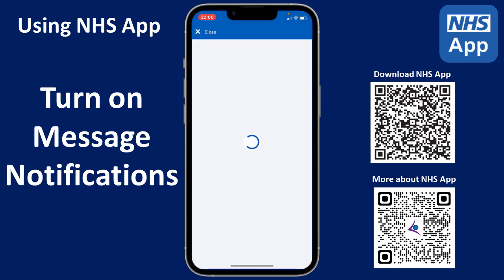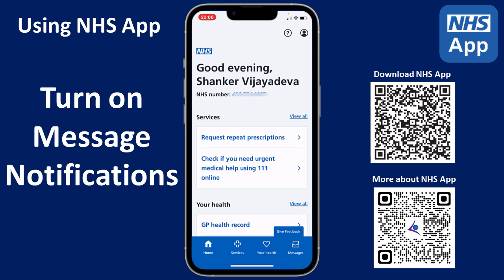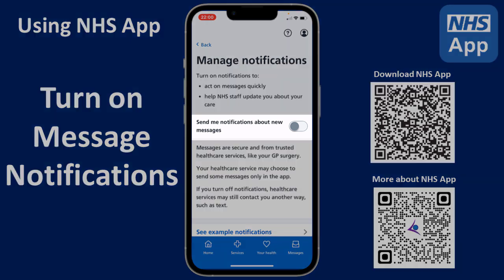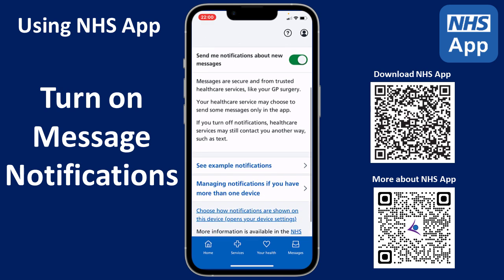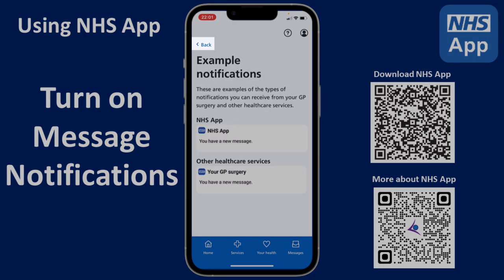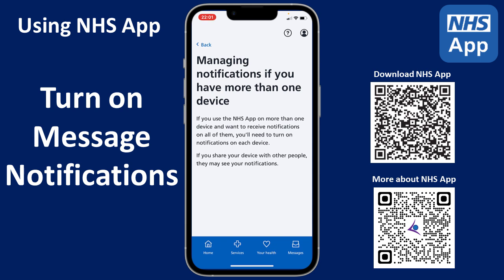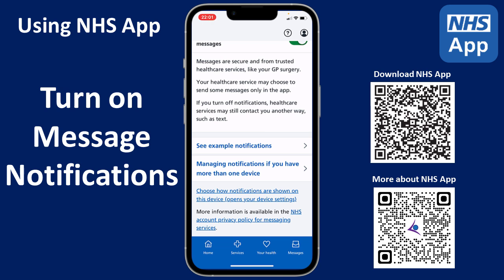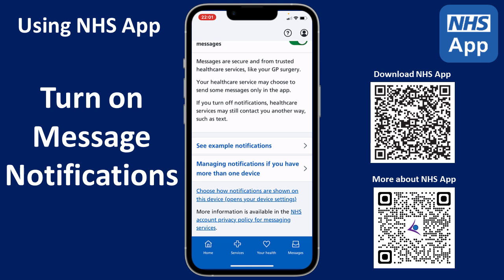NHS App - Turn on Message Notifications *NOW OUT OF DATE*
*Update March 2024: NHS App has changed their approach to how to manage settings for Message notifications, so this video is now out of date. You no longer need to adjust notification settings within the NHS App and you just need to adjust notification settings within your phone/device. Dr Vijay gives a quick and simple walk through to show how to turn on message notifications in the NHS App so you can receive messages from your healthcare services in your NHS App.